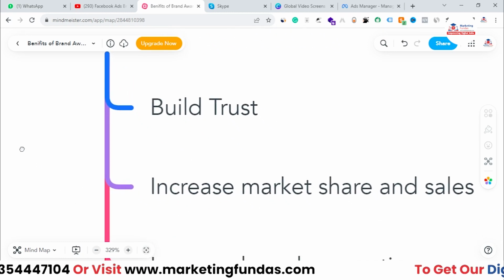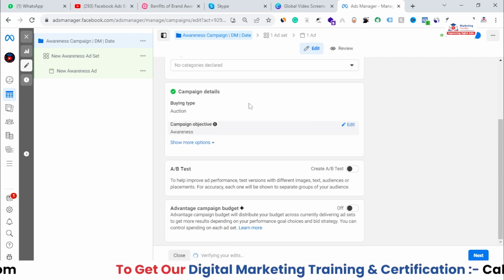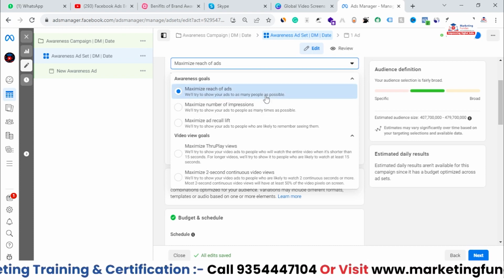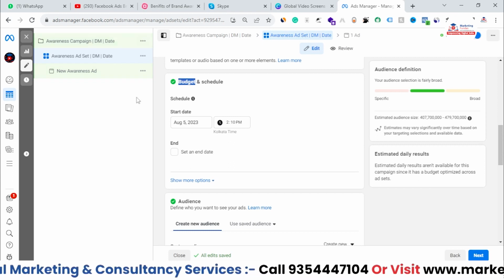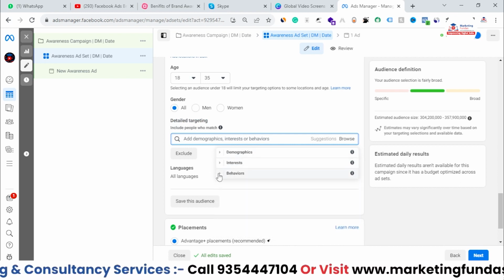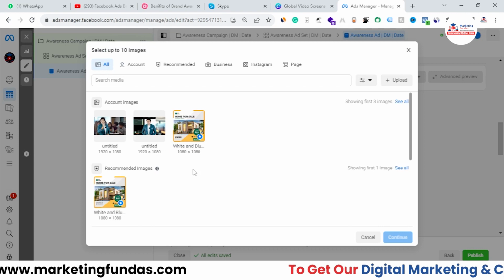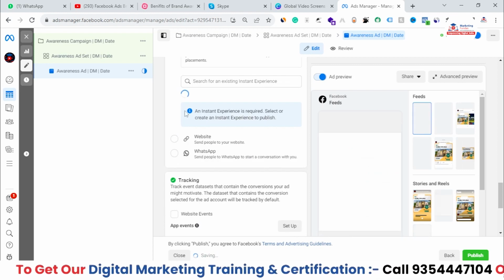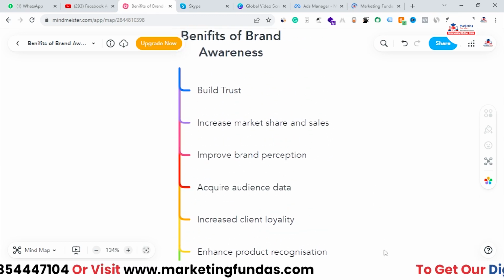Facebook Ads Brand Awareness Campaign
In this video, I'll show you how to run a successful brand awareness campaign on Facebook. I'll cover everything from setting your goals to creating your ads to measuring your results.